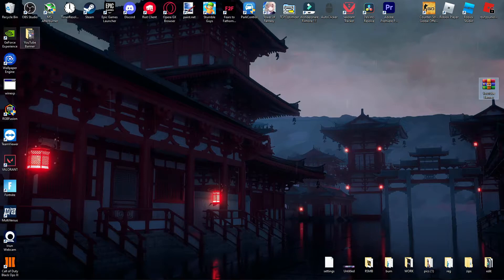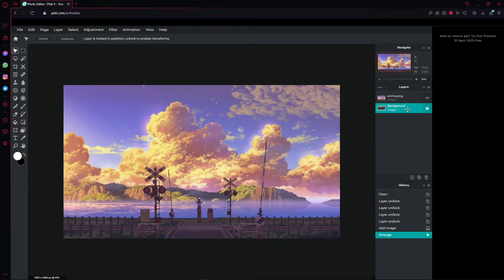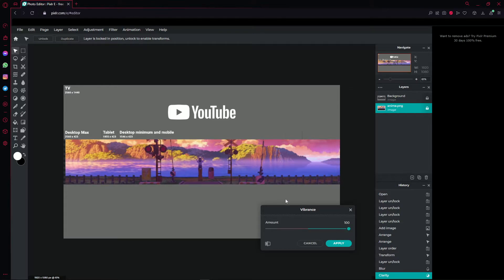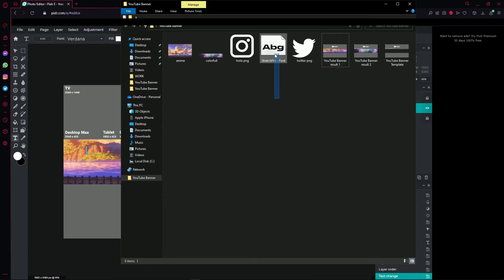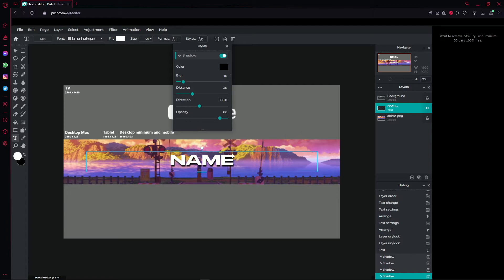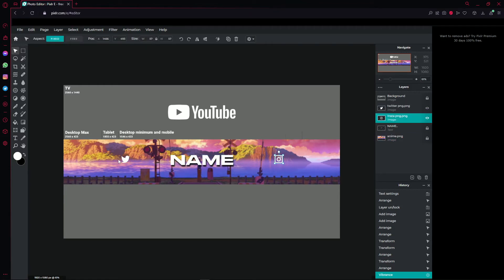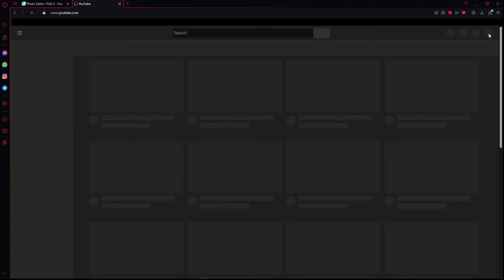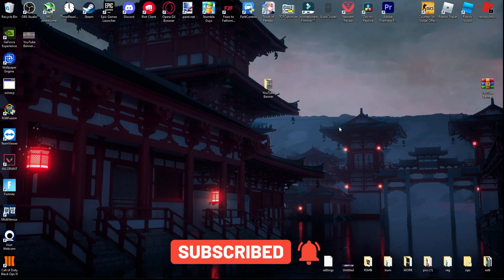How To Make A YouTube Banner for FREE In Pixlr tutorial Part2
I MAKE CUSTOM YOUTUBE BANNER FOR $10 [OPEN FOR COMMISSIONS] MBA#2233 DISCORD

CPU: 12th Gen Intel(R) Core(TM) i7-12700F
GPU: RTX 3060 12GB
RAM: 16GB

🖥 Equipment
MONITOR: EPIC GAMERS 280hz
KEYBOARD: ck61 (blue switchs)
MOUSE: Razer Viper Mini
MICROPHONE : IPhone 11 PRO MAX / CoolerMaster Headset

🎮 ingame settings
Sensitivity: 400 DPI / 0.625
Res: 1920x1080 "sometimes stretched" 1440x1080
Crosshair: 1-6-2-2